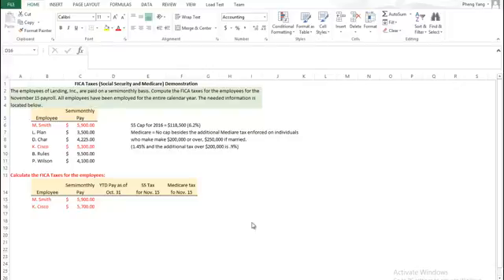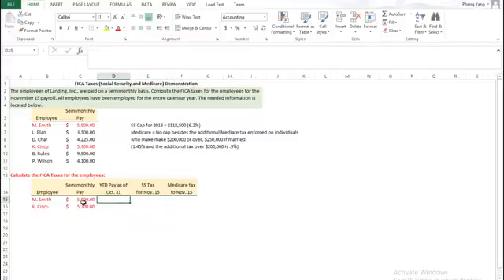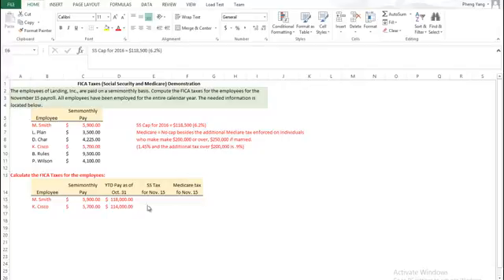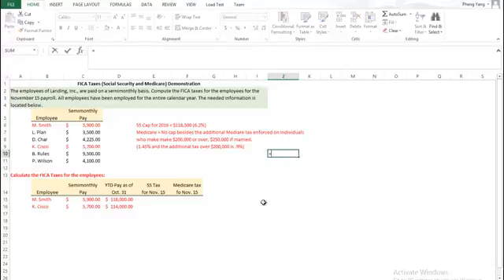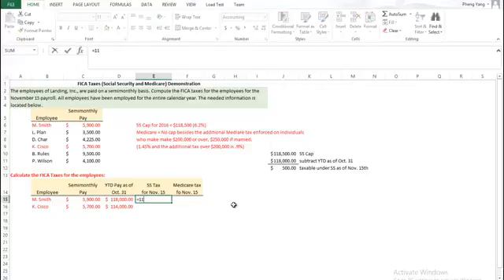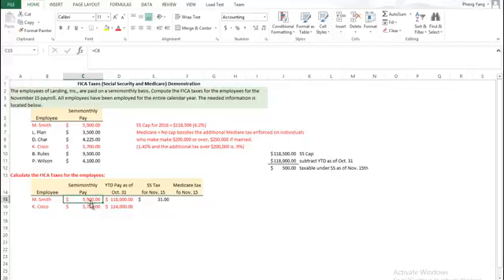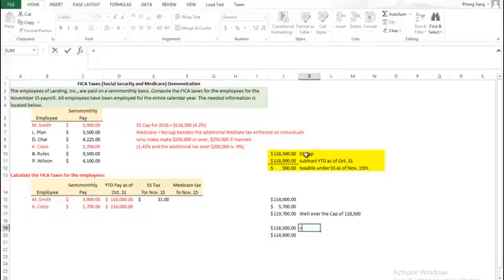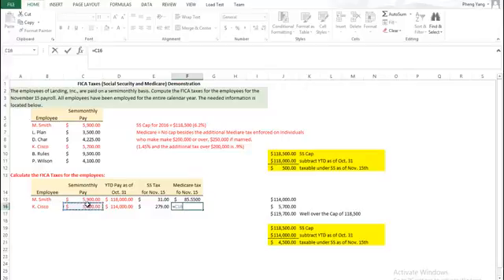FICA Taxes - Partial Pay Taxable Under SS